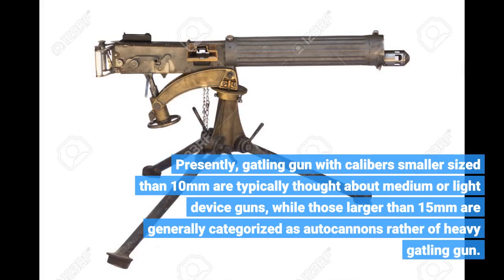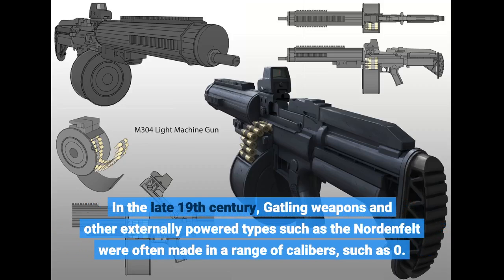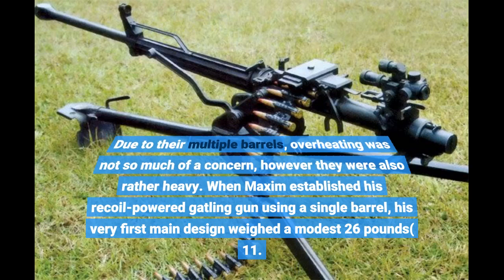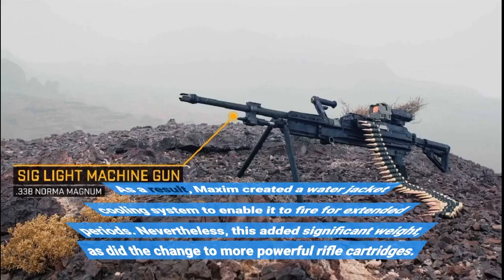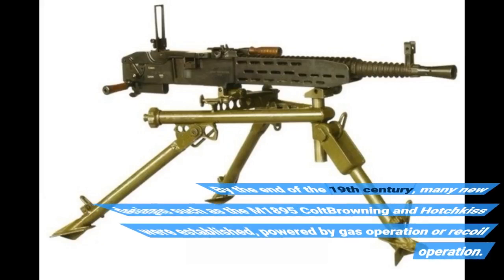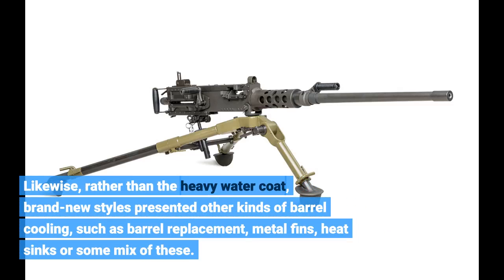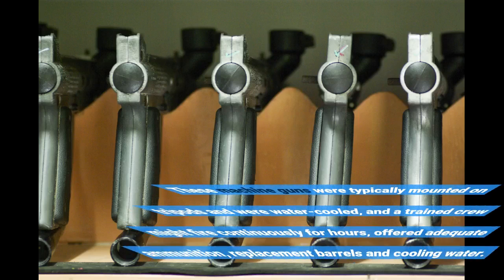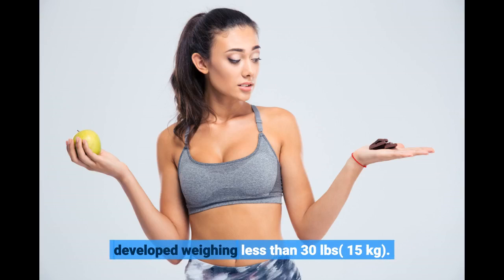About German Heavy Machine Gun Team – Rubicon Models USA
About German Heavy Machine Gun Team – Rubicon Models USAHeavy machine gun

 Presently, gatling gun with calibers smaller sized than 10mm are typically thought about medium or light device guns, while those larger than 15mm are generally categorized as autocannons rather of heavy gatling gun. In the late 19th century, Gatling weapons and other externally powered types such as the Nordenfelt were often made in a range of calibers, such as 0. Due to their multiple barrels, overheating was not so much of a concern, however they were also rather heavy. When Maxim established his recoil-powered gatling gun using a single barrel, his very first main design weighed a modest 26 pounds( 11. 8 kg )and fired a. 45-inch rifle-caliber bullet from a 24-inch barrel. 8 kg) with one arm. It resembled contemporary medium machine weapons, but it could not be fired for prolonged durations due to overheating. As a result, Maxim created a water jacket cooling system to enable it to fire for extended periods. Nevertheless, this added significant weight, as did the change to more powerful rifle cartridges. By the end of the 19th century, many new designs such as the M1895 ColtBrowning and Hotchkiss were established, powered by gas operation or recoil operation. Likewise, rather than the heavy water coat, brand-new styles presented other kinds of barrel cooling, such as barrel replacement, metal fins, heat sinks or some mix of these.

MG 08 system (7. 92 mm) and crew circa 1931. Gatling gun diverged into much heavier and lighter styles. The later model water-cooled Maxim guns and its derivatives the MG 08 and the Vickers, as well as the American M1917 Browning gatling gun, were all considerable weapons. The. 303 Vickers, for example, weighed 33 pound( 15 kg )and was mounted on a tripod that brought the overallweight to 50 lb (23 kg). These machine guns were typically mounted on tripods and were water-cooled, and a trained crew might fire continuously for hours, offered adequate ammunition, replacement barrels and cooling water. Carefully positionedheavy gatling gun could stop an attacking force prior to they reached their goals. However, during the very same duration a number of lighter and more portable air-cooled designs were

developed weighing less than 30 lbs( 15 kg).
 Presently, gatling gun with calibers smaller sized than 10mm are typically thought about medium or light device guns, while those larger than 15mm are generally categorized as autocannons rather of heavy gatling gun. In the late 19th century, Gatling weapons and other externally powered types such as the Nordenfelt were often made in a range of calibers, such as 0. Due to their multiple barrels, overheating was not so much of a concern, however they were also rather heavy. When Maxim established his recoil-powered gatling gun using a single barrel, his very first main design weighed a modest 26 pounds(...
Heavy machine gunAbout German Heavy Machine Gun Team – Rubicon Models USA